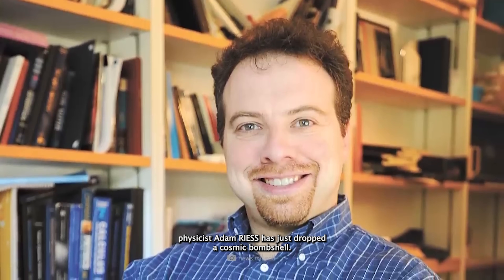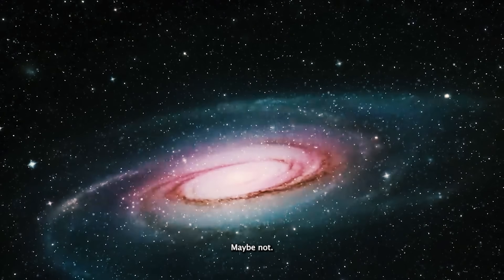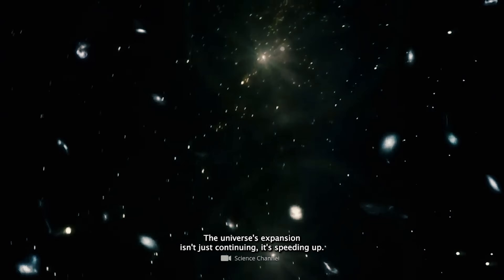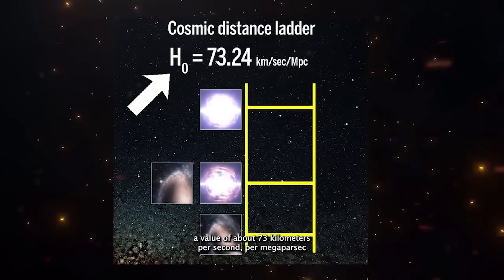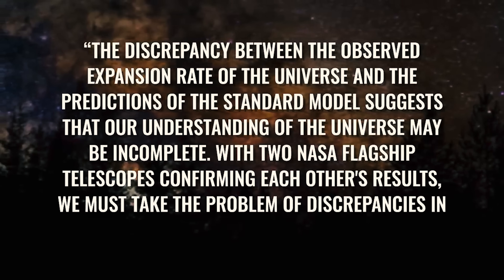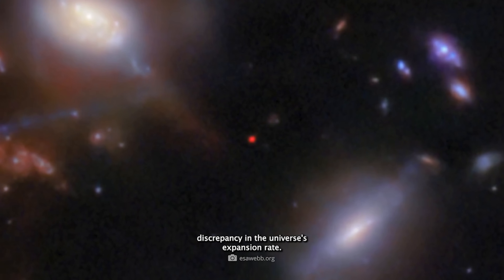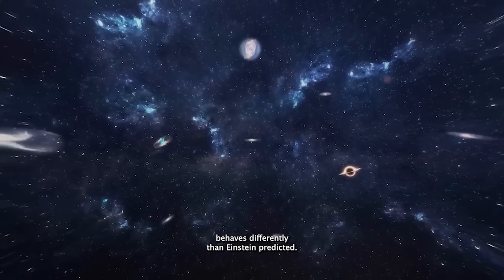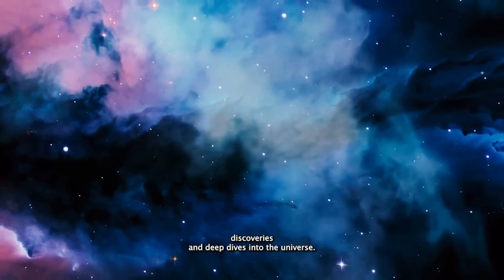Nobel Prize Winner Warns James Webb Telescope: “Something Strange Is Happening in the Universe...”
A Nobel Prize-winning physicist has sent a chilling warning to NASA’s James Webb Space Telescope: “Something strange is happening in the universe…” From mysterious cosmic structures to unexplained signals from deep space, scientists are baffled by anomalies the James Webb is picking up. Are we witnessing new physics? Or is there something lurking beyond the edge of the observable universe?

In this video, we break down what the Nobel Prize winner is warning about, how the James Webb Telescope is detecting strange gravitational distortions, and what this could mean for our understanding of dark energy, black holes, and the fate of the cosmos.

Could this be the start of a scientific revolution—or the discovery of something truly terrifying? Don’t miss out on this mind-blowing deep dive into the unknown!